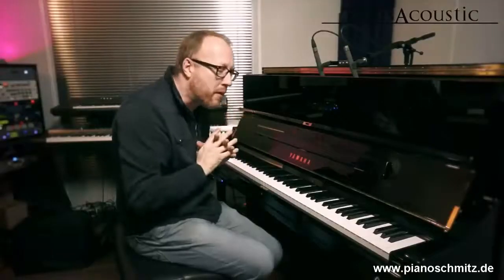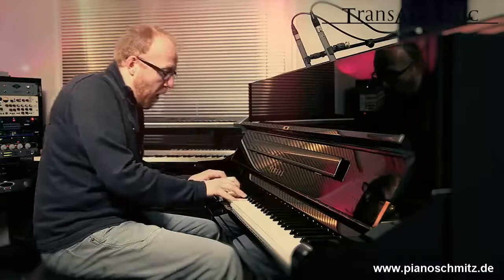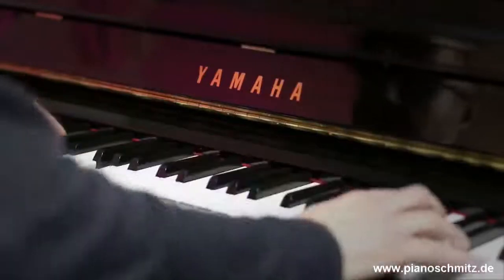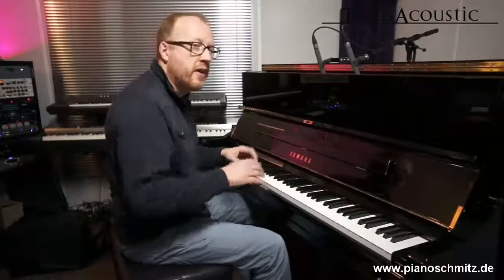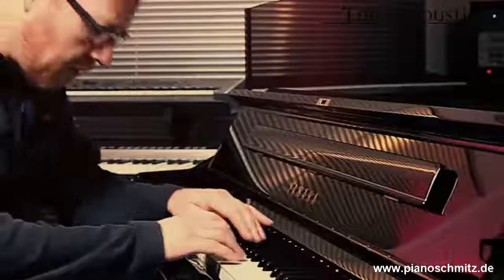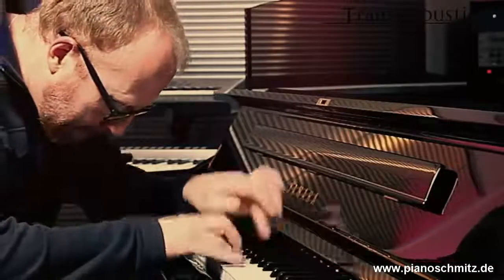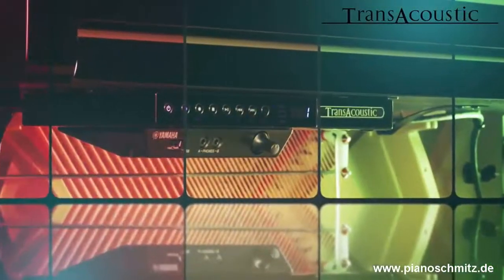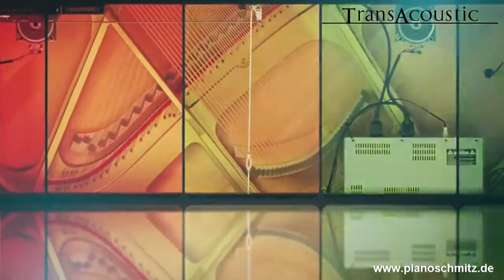Yamaha U1TA TransAcoustic Piano - Piano Schmitz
Ein akustisches Piano mit Lautstärkeregelung oder ein digitales Piano mit Saiten? Yamahas neueste Entwicklung erweitert die Grenzen der Fantasie und erschließt eine ganz neue Welt an Möglichkeiten. TransAcoustic™ ist der Name, den wir einem ganz neuen Pianotypus gegeben haben. Einfach gesagt: Er macht er den Resonanzboden zum Lautsprecher. Das bedeutet, dass jede Art von Klang durch die natürliche Resonanz der akustischen Anlage des Klaviers übertragen werden kann.